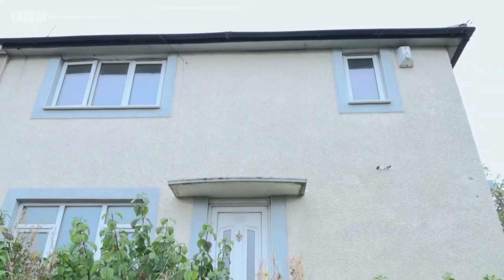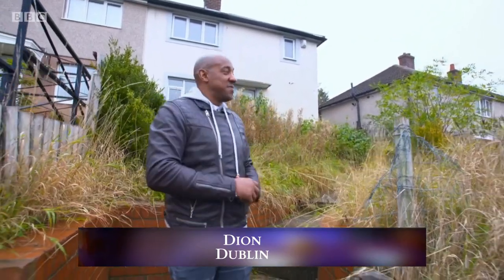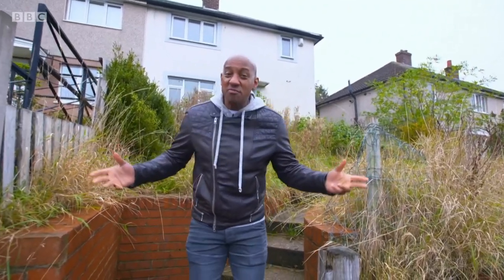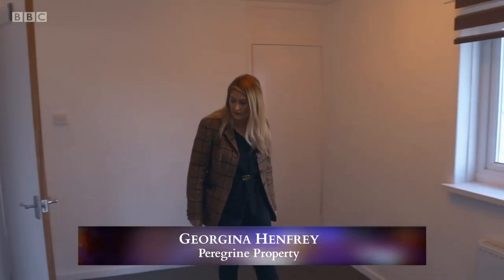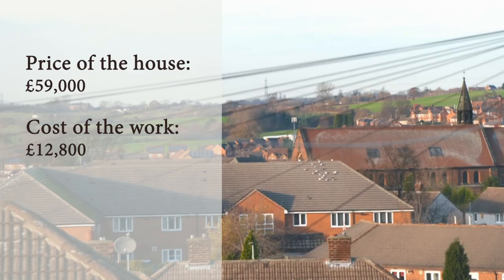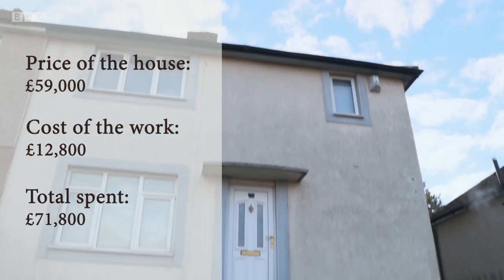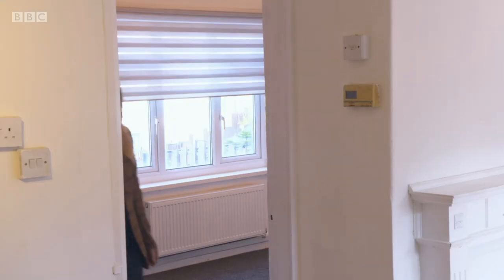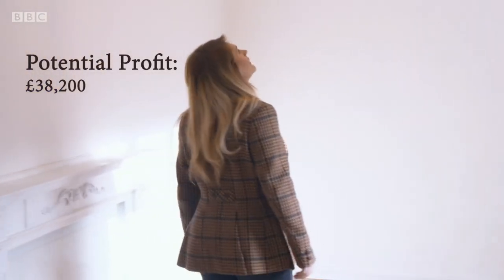Property Refinancing - Auction Prices - Non Standard Construction | Homes Under The Hammer Review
A review of my featured appearance on BBC's  Homes Under The Hammer  Series 24 Ep 27. I provide  an insight how we created £38 profit/equity in the featured property in 4 weeks,  plus additional tips to make your investment journey much more informed, covering  ;

Timecodes
0:00 Intro
0:21 Auction  Prices
2:37 Non-Standard Construction Houses
5:33 Refinancing - How to get  your profit out without selling

You can watch the episode after the airing date on BBC iplayer Series 24 Ep 27